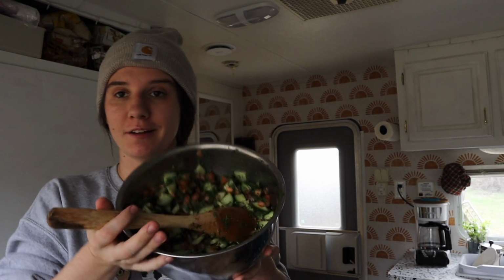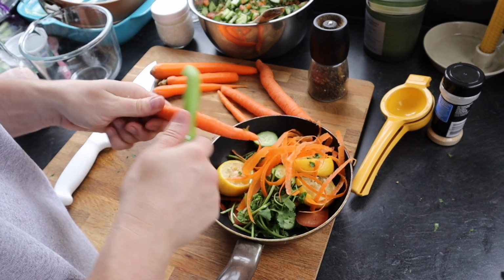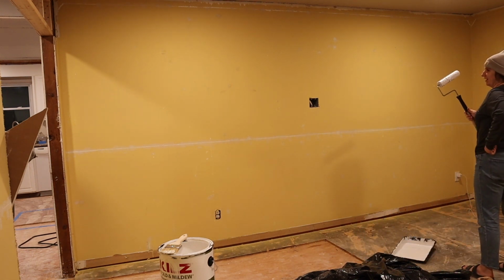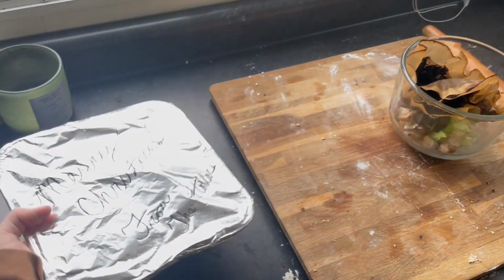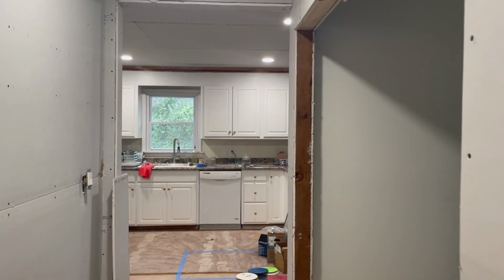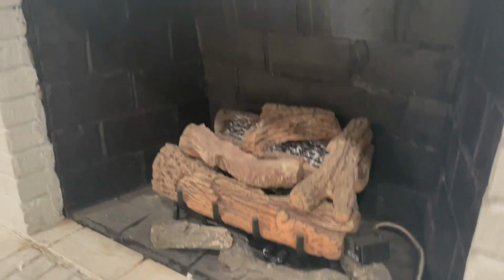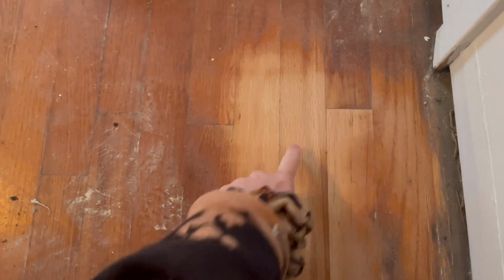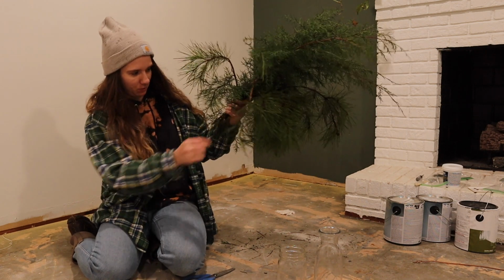Foraging for Christmas & More Renovation Updates | Revitalizing an Old Farm in North Carolina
Welcome to Calico Cow Acres, we're Mickayla and Taylor! We have a new-to-us 8 acre homestead in the foothills of North Carolina. Our homestead used to be an old horse farm, and we're working to transform it into our dream property!

This week was a little slower with house progress, but the things we did made a huge visual difference. It's starting to look like our home, and not someone else's that we're tearing apart! All of our belongings are still in Michigan, so we don't have a Christmas tree this year. I was kind of bummed about that, so I decided to go find and make my own from our property. It's a little wonky...but this year's wonky for us, so I think it's fitting. :)

About The Calico & The Cow:
We're Mickayla and Taylor & Calico Cow Acres is the culmination of years of dreaming, wondering what our purpose on this Earth is and how we can make an impact. We’ve been figuring out our passions, testing out avenues that didn’t quite suit us - until we made our way to this overgrown, abandoned horse farm in the foothills of North Carolina.

We have stickers on our website, too! Tell us what other kinds of merch you want to rock & we'll make it happen!